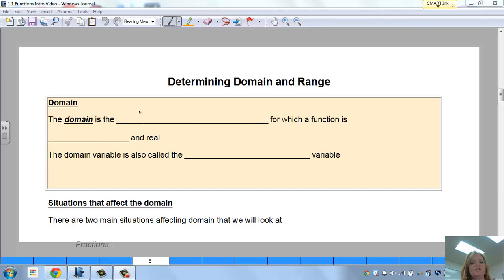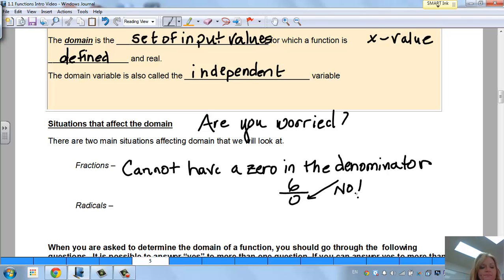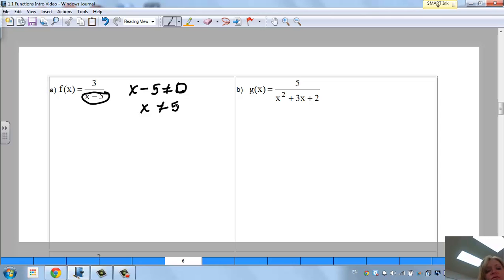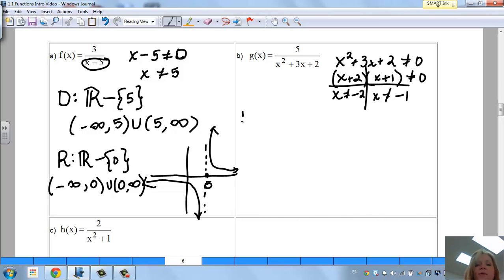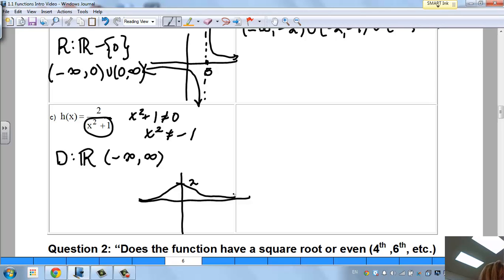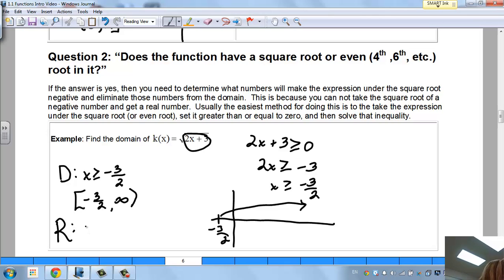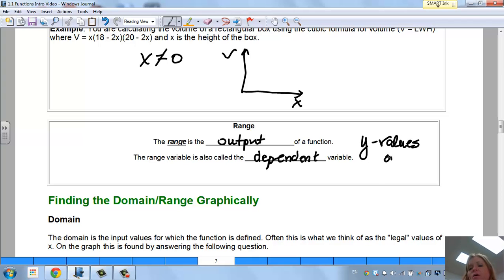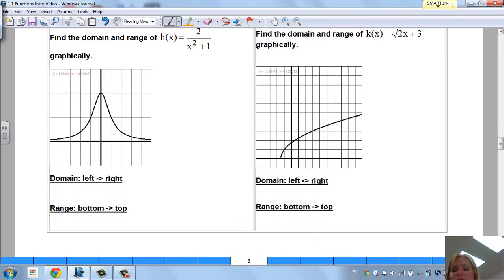1.1C Domain & Range Intro